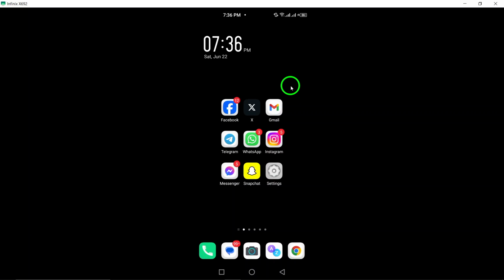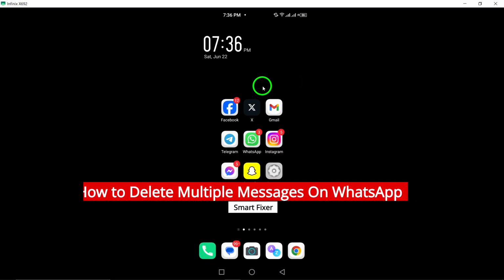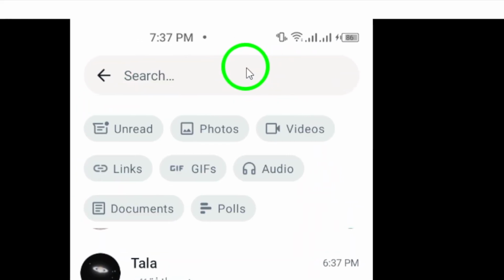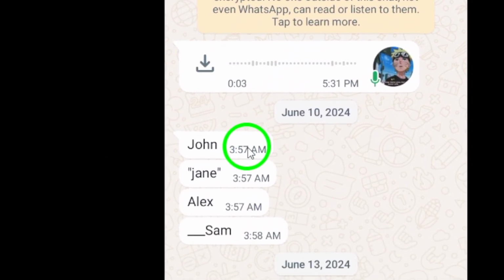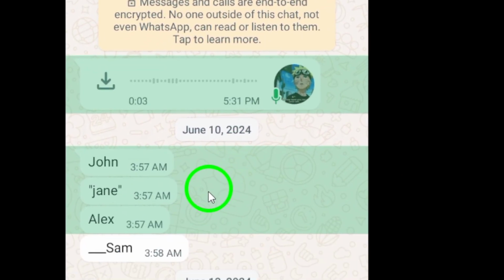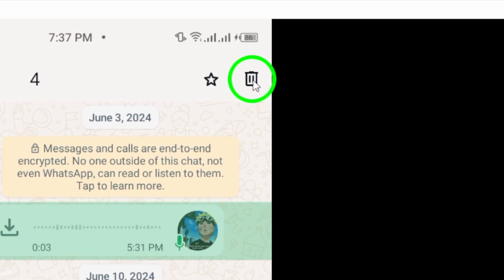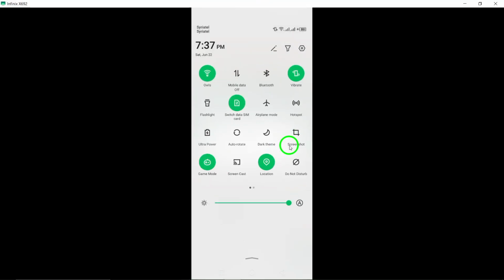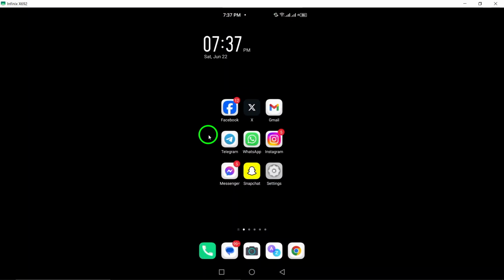How to Delete Multiple Messages On WhatsApp (Updated)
Learn how to delete multiple messages on WhatsApp with this updated tutorial. Follow these simple steps:

1. Open WhatsApp on your android device.
2. Open the desired chat.
3. Select the messages (long press on one then select the others) you want to delete.
4. Tap the trash icon at top.
5. Tap Delete for me.

Say goodbye to unwanted messages cluttering your chats.